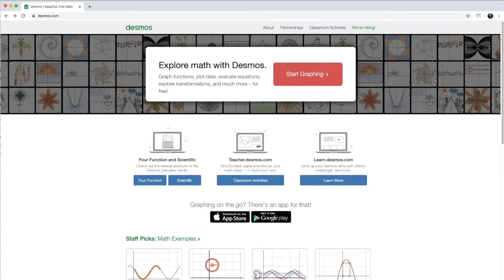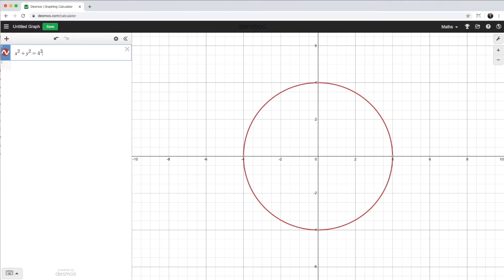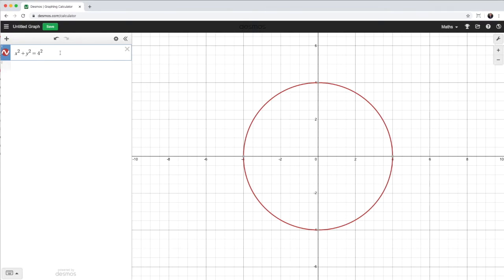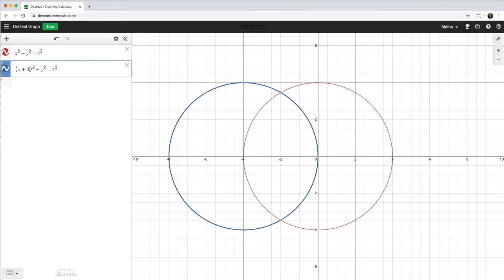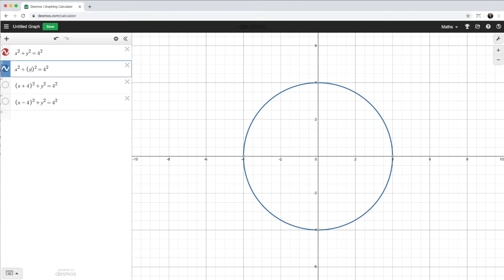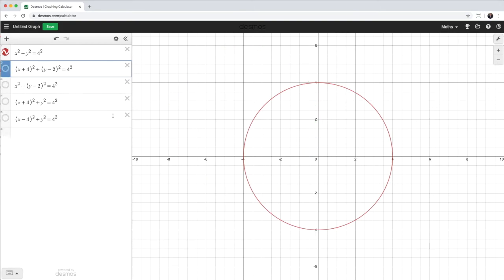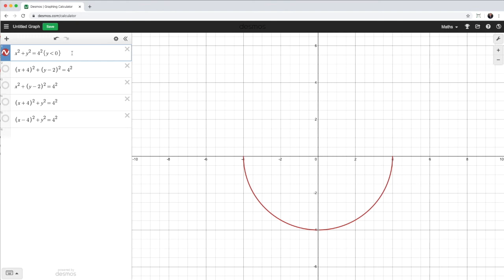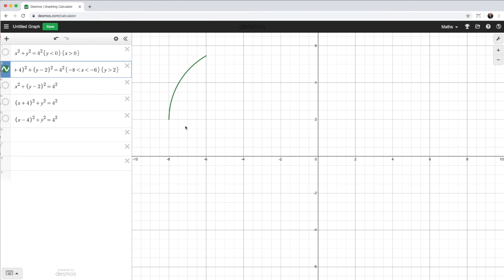How to Draw Circles in DESMOS